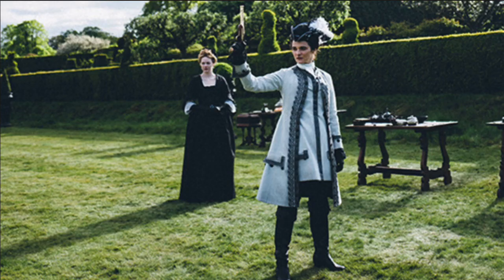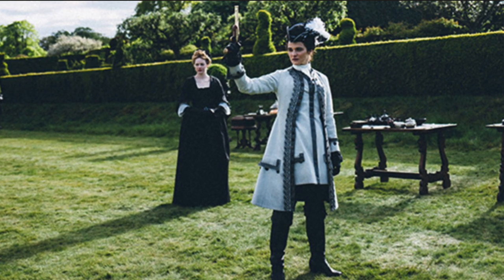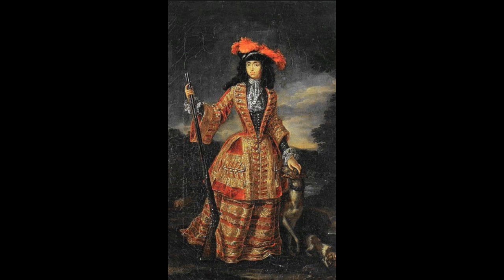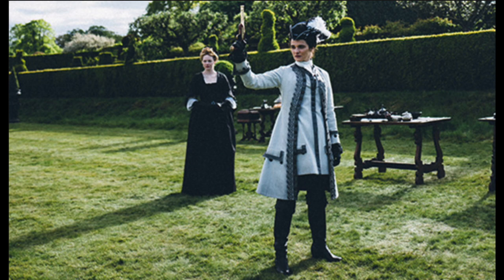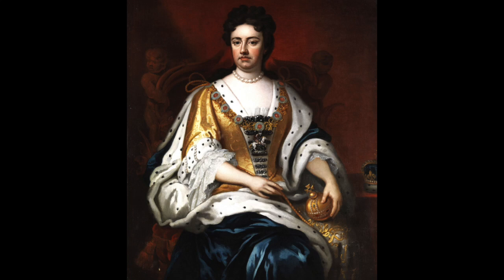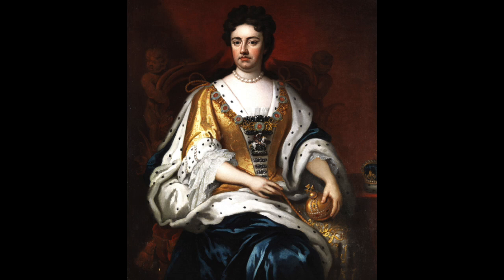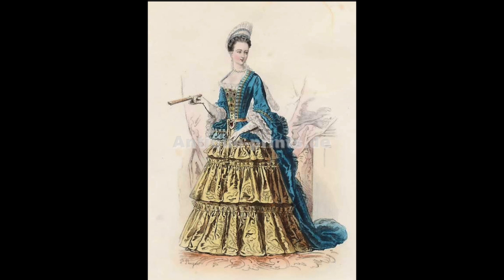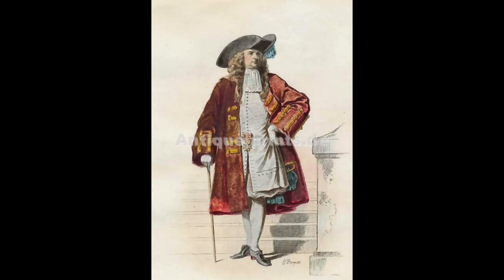Are Movie Costumes Historically Accurate Part II: The Favorite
In this video I review the costumes in the new period drama "The Favorite."  Link to the music-free video

And here is the music I used:
Winter Chimes